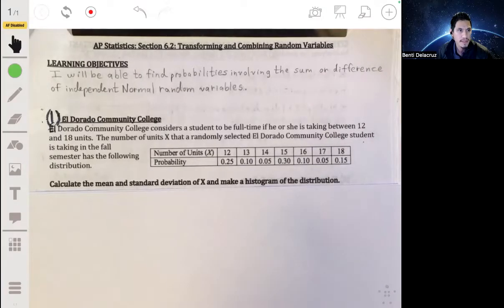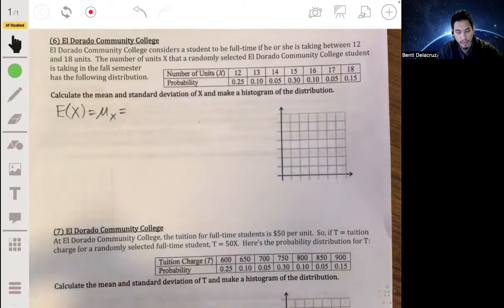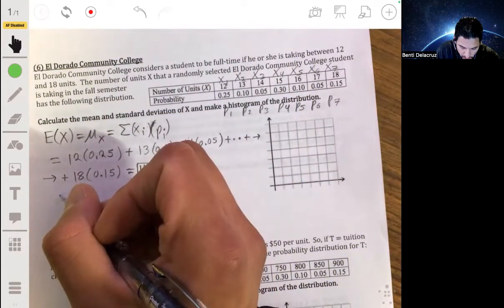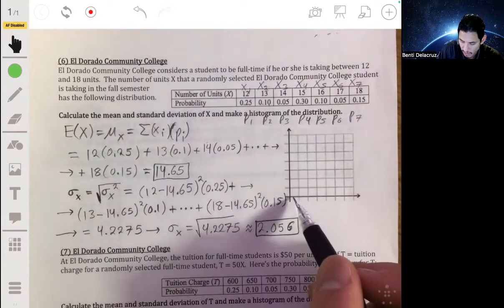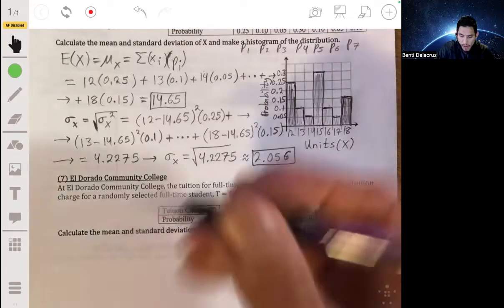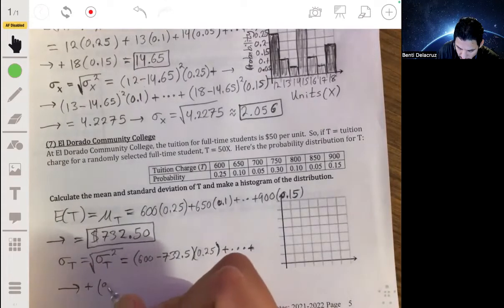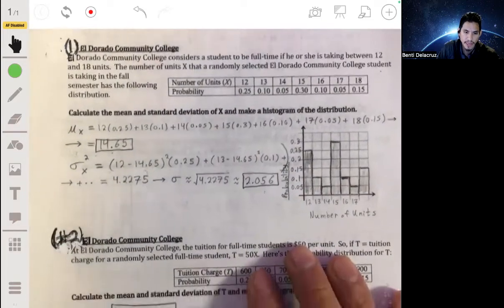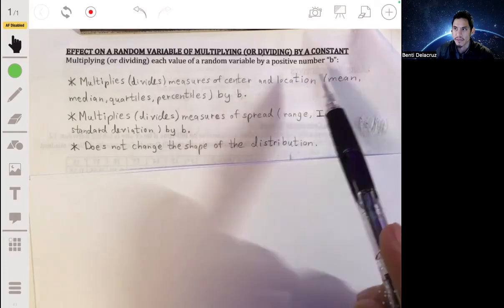Effect On a Random Variable of Multiplying by a Constant | AP Statistics Lesson 6.2.1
AP Statistics Lesson 6.2 Problems #1-2 Effect On a Random Variable of Multiplying by a Constant